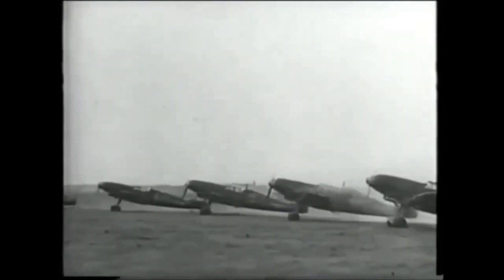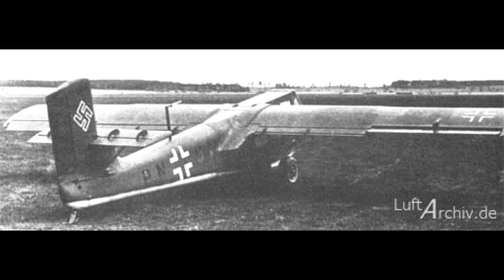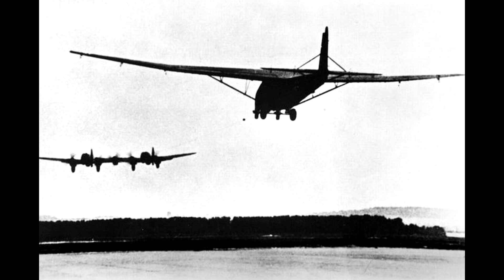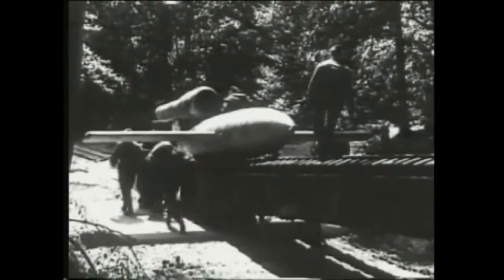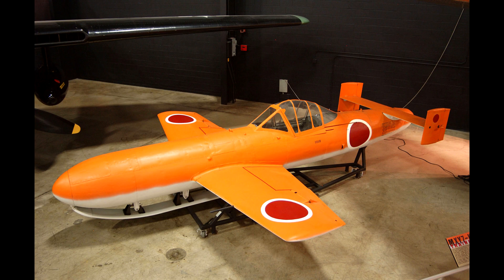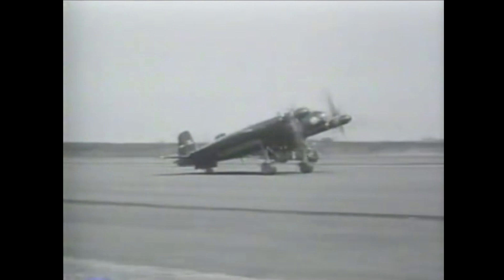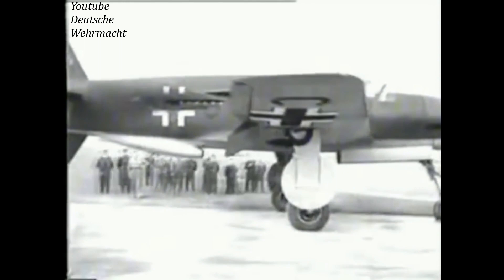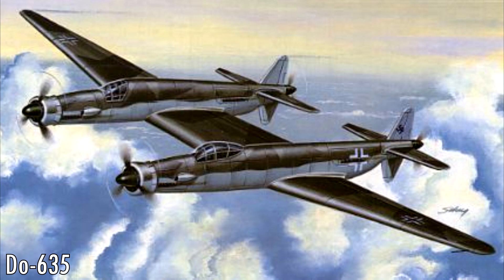Top 5 Weird WW2 German Prototypes That Actually Flew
Planes on the list:
Bv-40
He-111z
Fi-103R Reichenberg
As-6
Do-335 Arrow

War Thunder Golden Eagles App (Only available on Android, to PC players)
Here is an Invite Code if you want "tktfy"